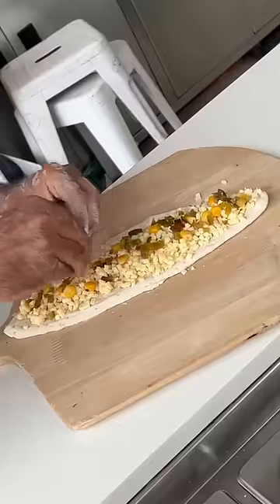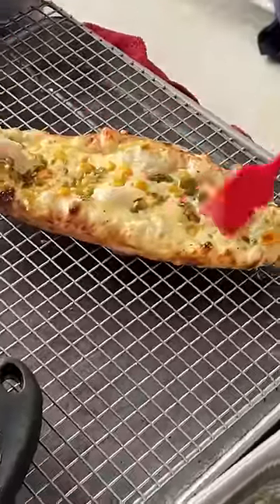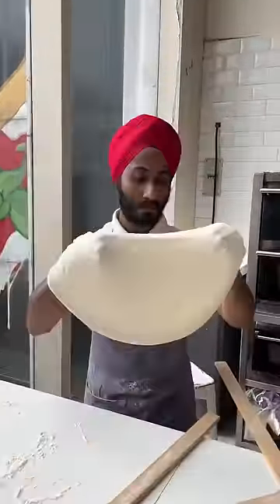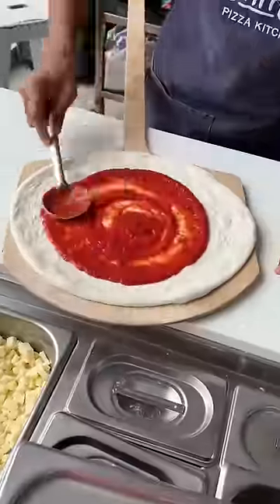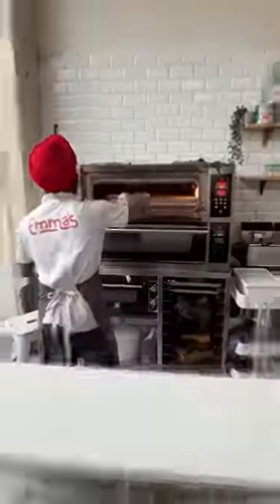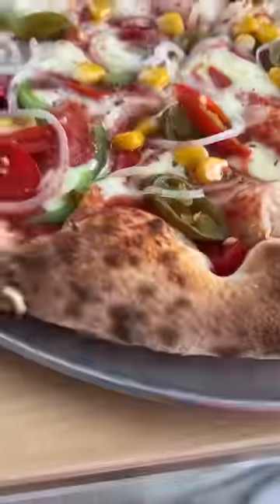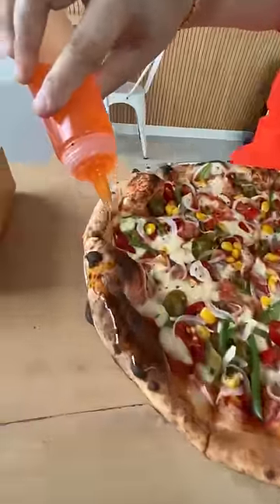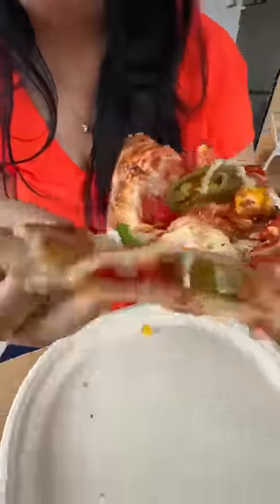Sardarji Ka Pizza 🤬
I had sardarji ka pizza at Emma’s Kitchen at Navi Mumbai ! Full of cheese and veggies ! Definitely better than dominos pizza 🍕

Shorts by Priyanka Tiwari !